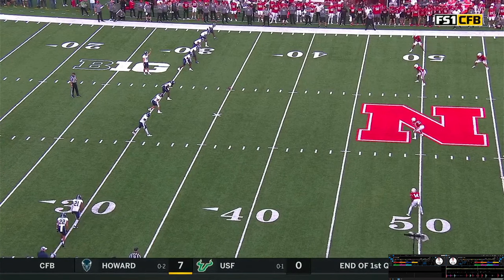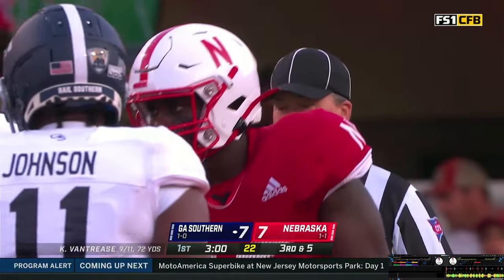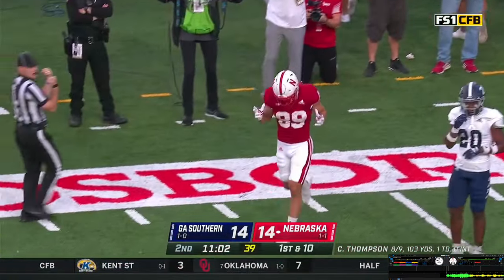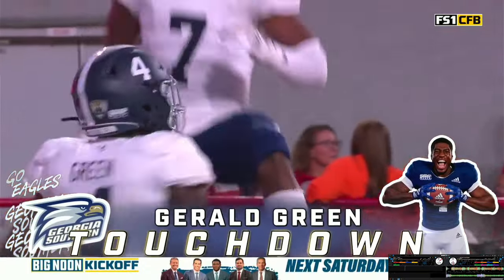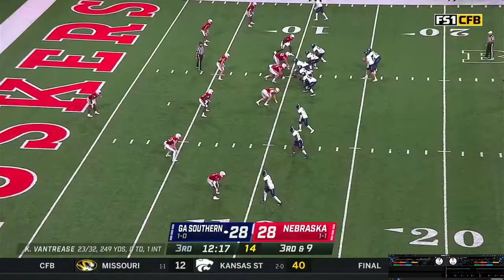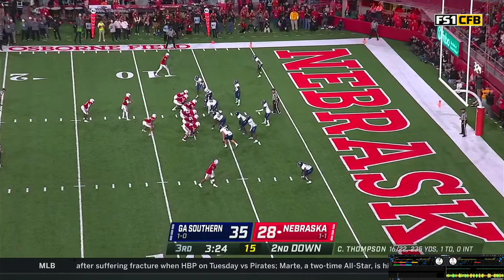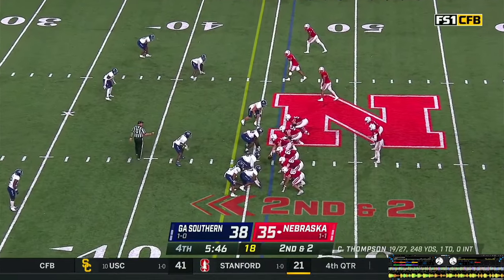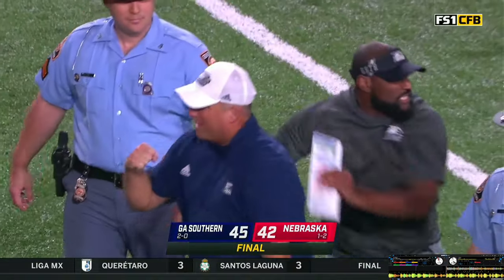Nebraska vs Georgia Southern in 40 minutes (full game)